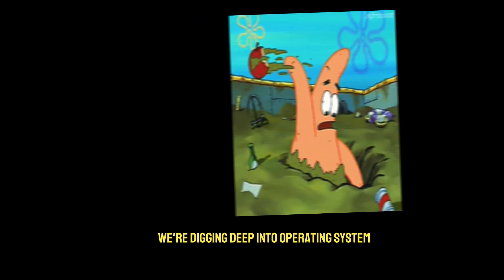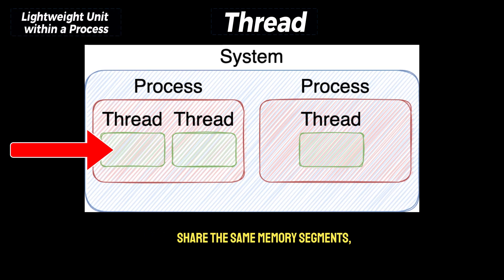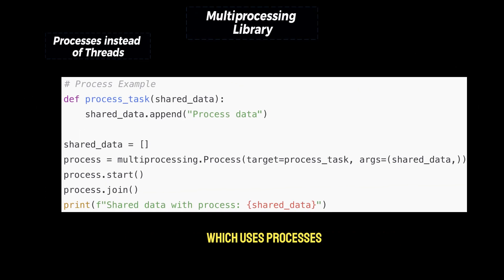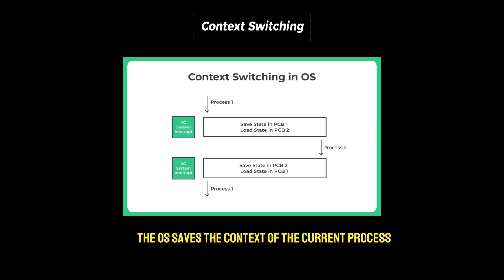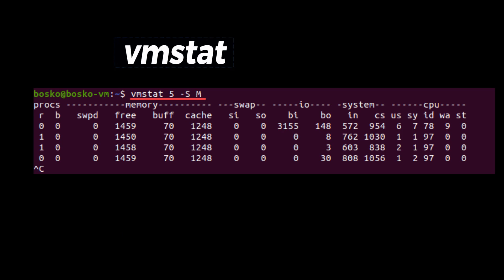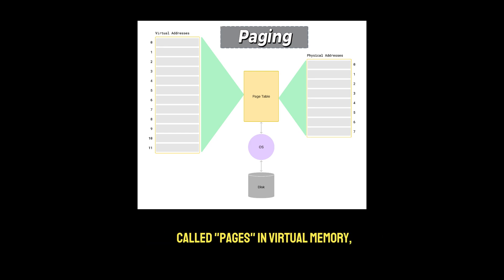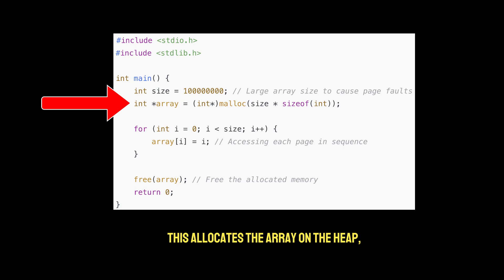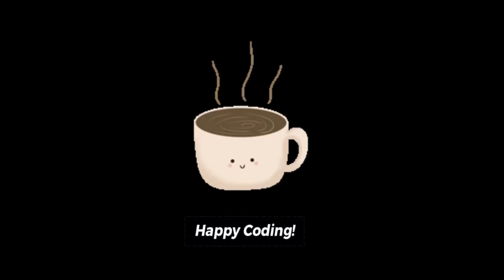The Only 3 Operating System Concepts You'll Ever Need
Think you know operating systems? Let's find out. In this video, we'll demystify three core OS concepts often overlooked or misunderstood: context switching, paging, and the differences in memory handling between processes and threads.

We'll explain how context switches enable multitasking, diving into the distinctions between voluntary and non-voluntary switches. You'll also discover how paging allows operating systems to make physical memory seem larger than it really is-an essential feature in modern computing. Finally, we'll uncover how processes and threads manage memory differently, showing why threads share memory while processes remain isolated, complete with practical examples to solidify your understanding.